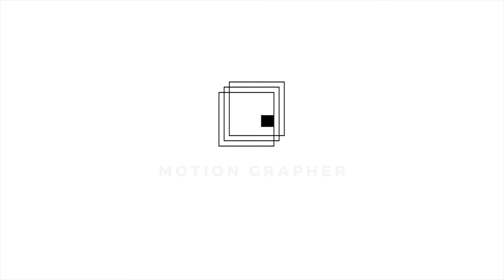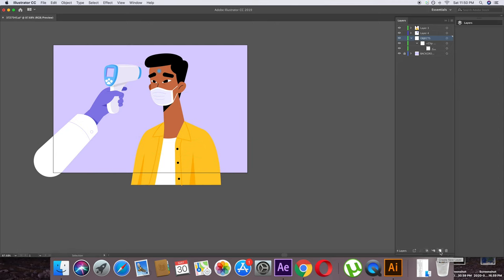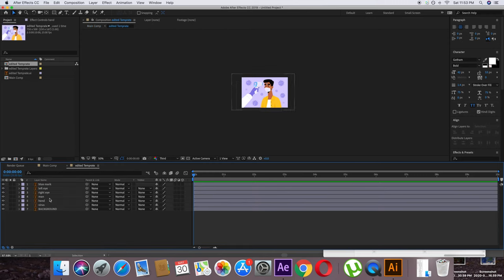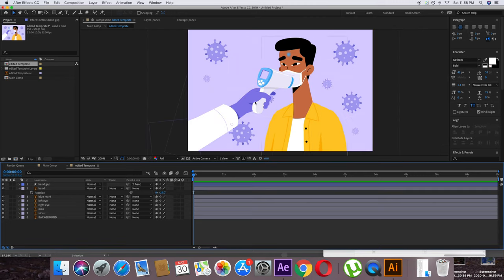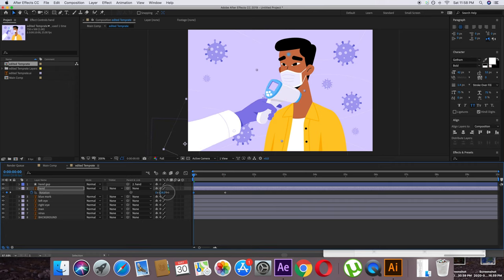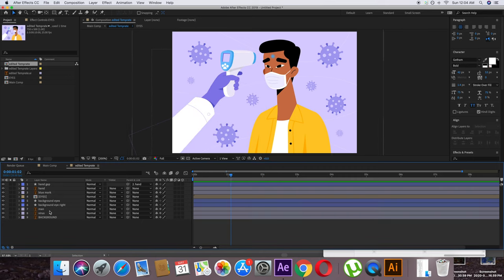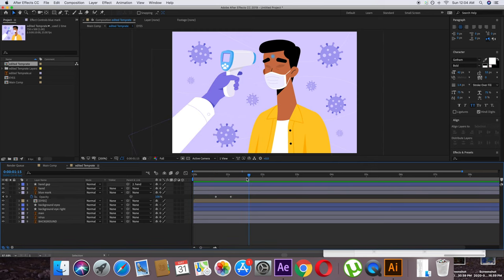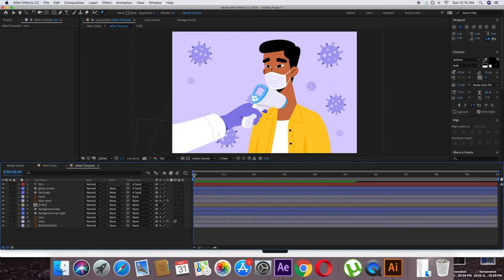How to create hand held forehead temperature check after effects animation Tutorial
In this After effects animation tutorial you will learn how to create Hand-held Infrared forehead fever checking animation.  I've used motion graphics and 2d after animation techniques. You can use these methods in explainer videos.

TimeStamps | Chapters
0:00 - Intro
0:45 - Separating layers in Adobe Illustrator
2:55 - Opening file in After effects
3:16 - Adjusting Vector File in Composition
4:00 - Hand Animation
5:28 - Eyes Blinking Animation
8:16 - Forehead Blue Mark Animation
8:40 - Device Screen Animation
10:21- Virus Background Animation

Animation Composer Paid Version:
(I've been using this from last 1 and half years, I'd never regret having this tool)